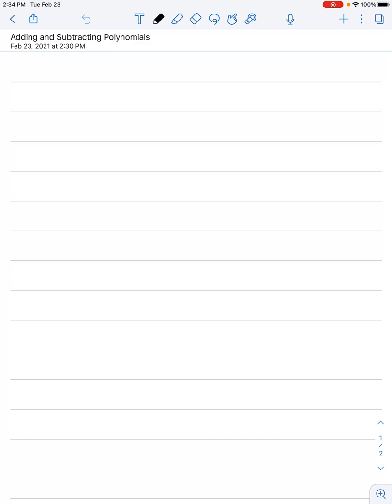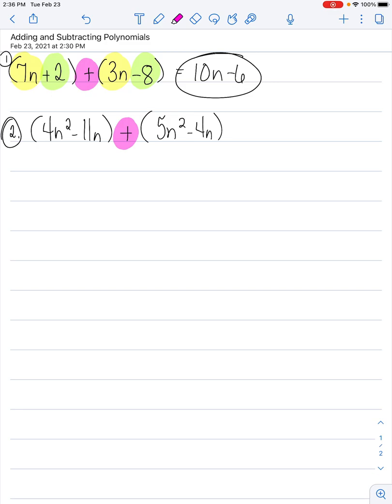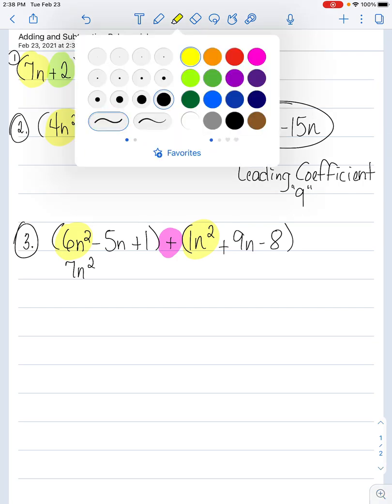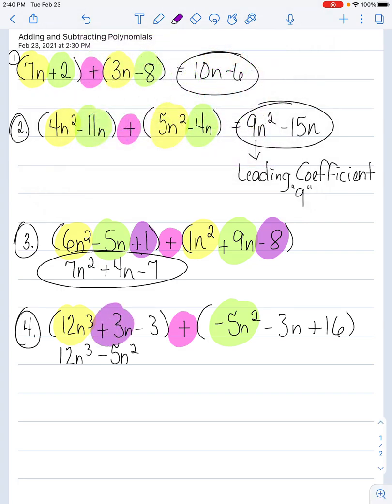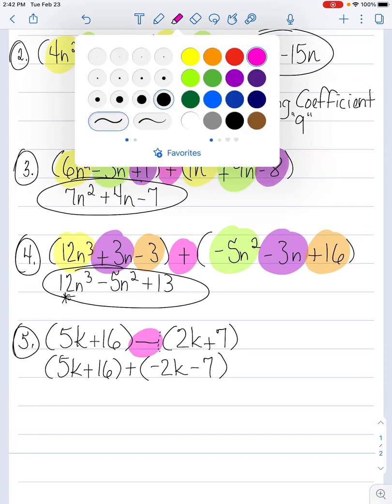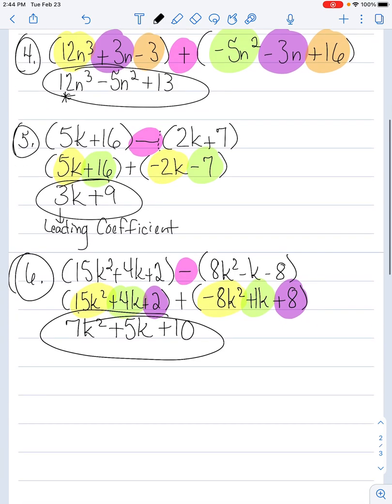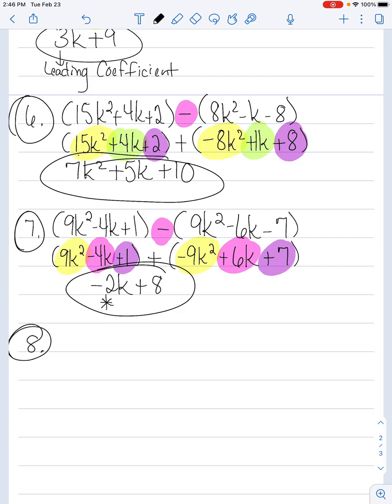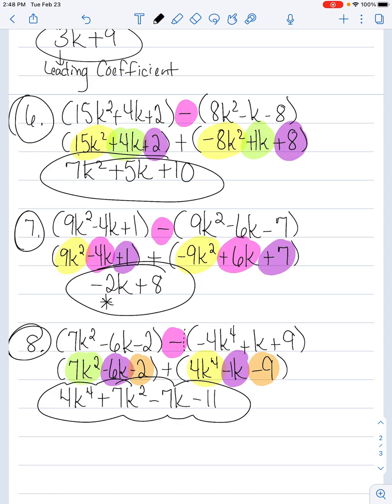Adding and Subtracting Polynomials